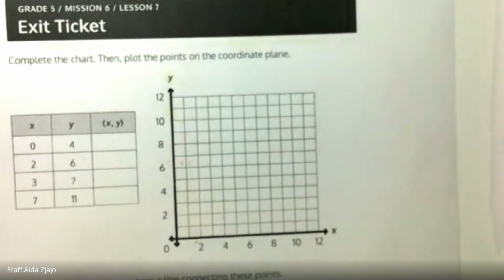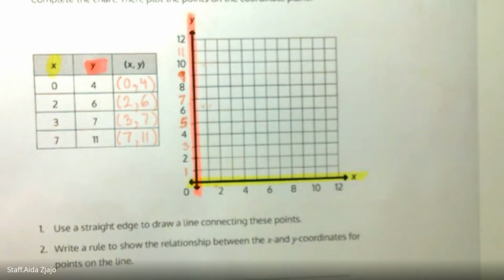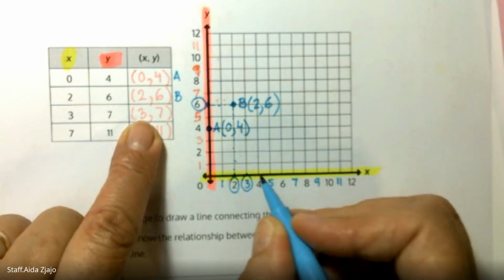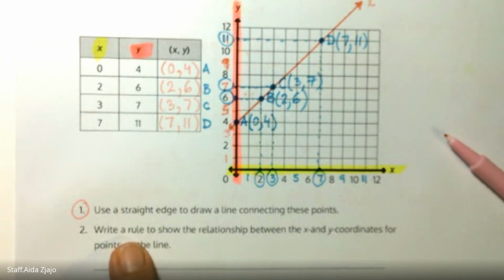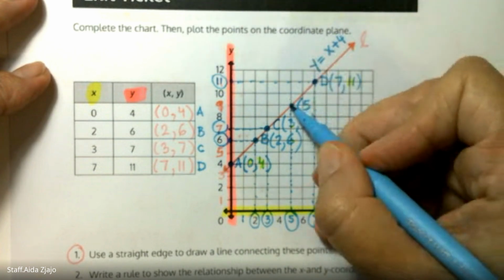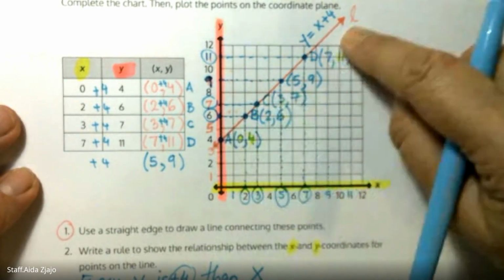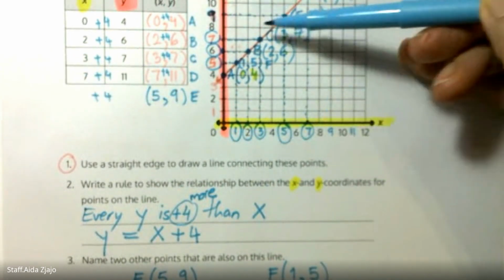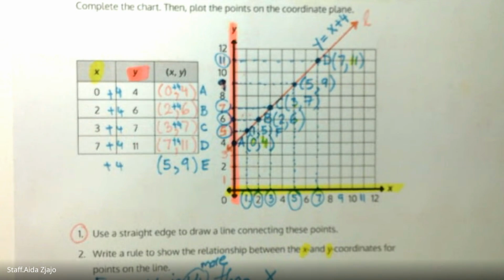(5M6L7) 5th Mission 6/Lesson 7/Exit Ticket/ Mrs.Z